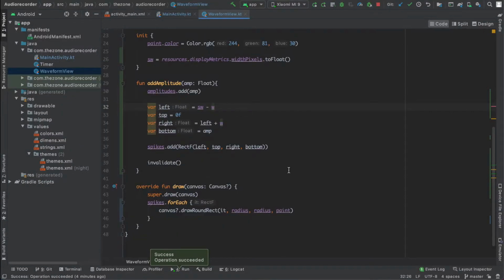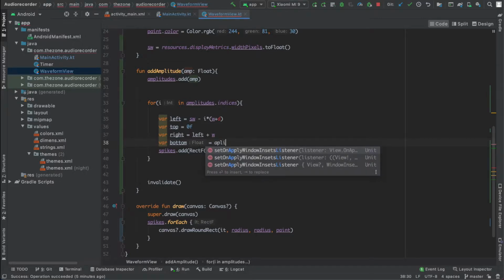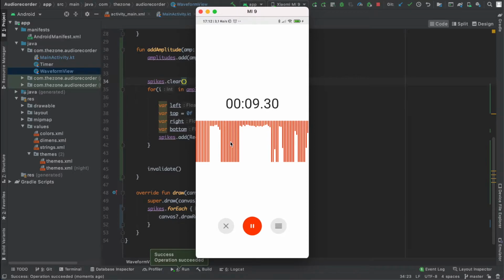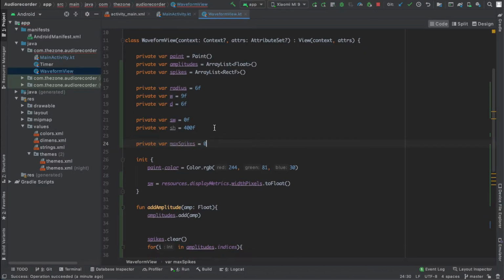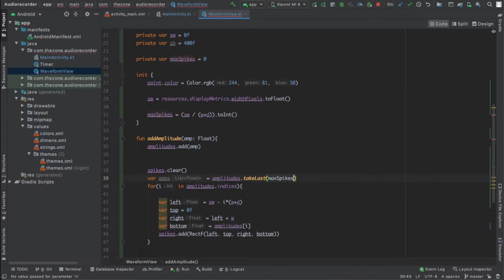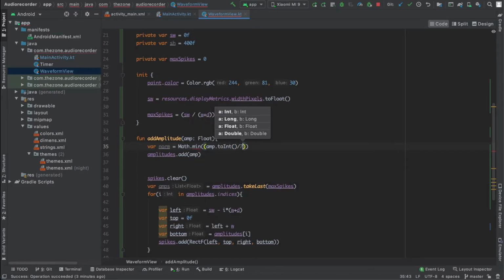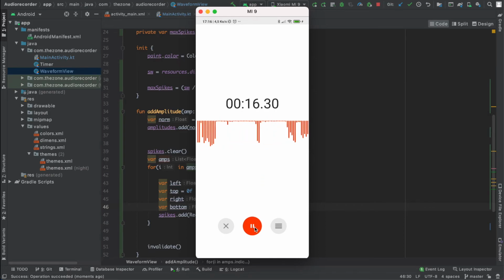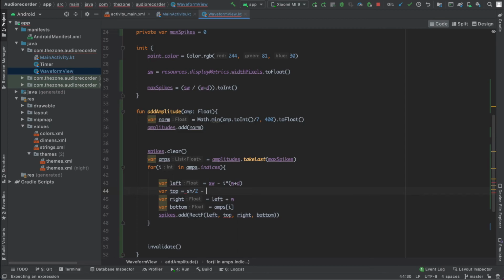Audio Recorder #7: Waveform Pt. 2 | Canvas Drawing in Android Studio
Hey there!

In part 1, for every voice amplitude extracted from the MediaRecorder, you draw a round rectangle, but they were all stacked on top of each others.

In this one you will sea how have them aligned and evenly spaced from one another, vertically centered, animated and with normalized amplitudes.